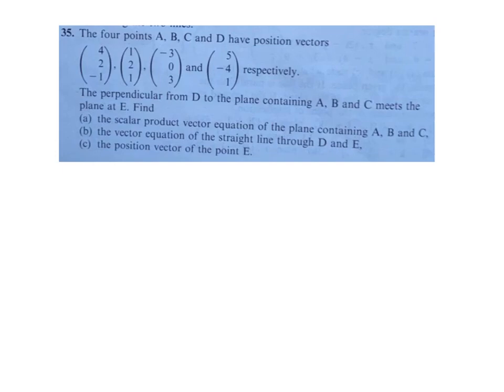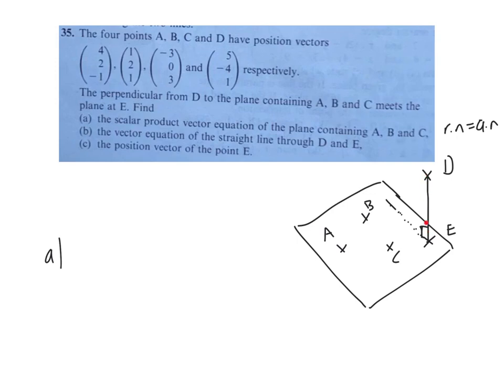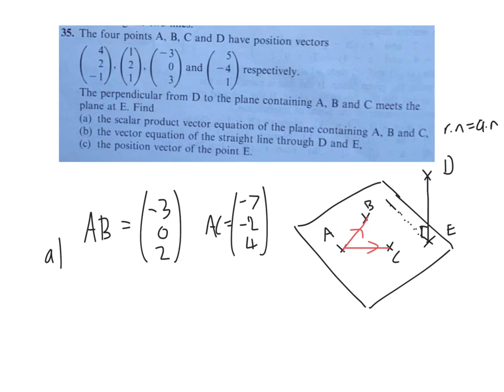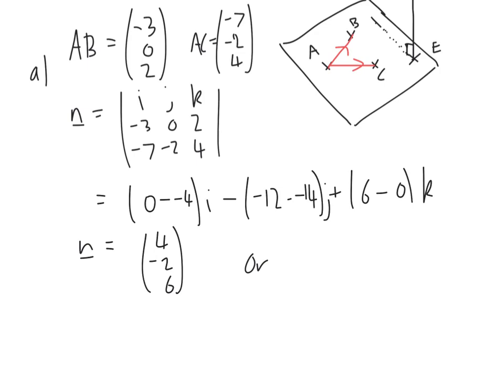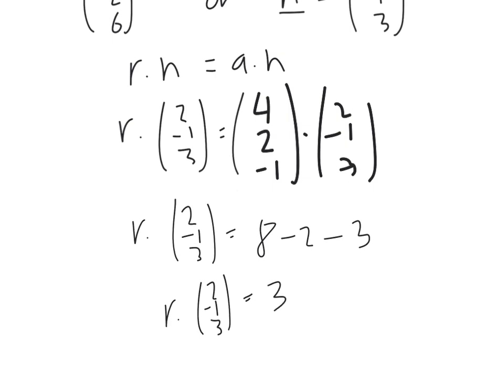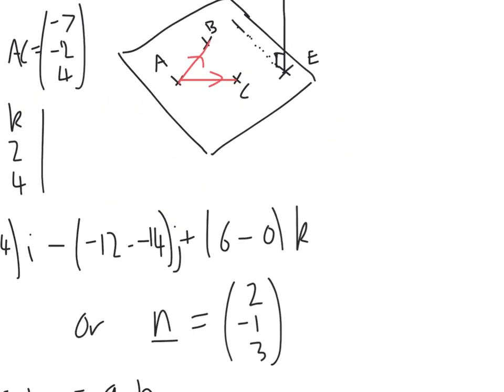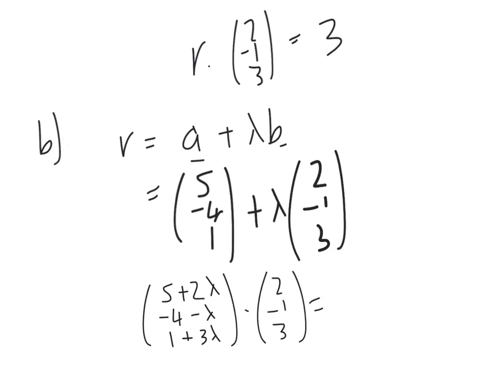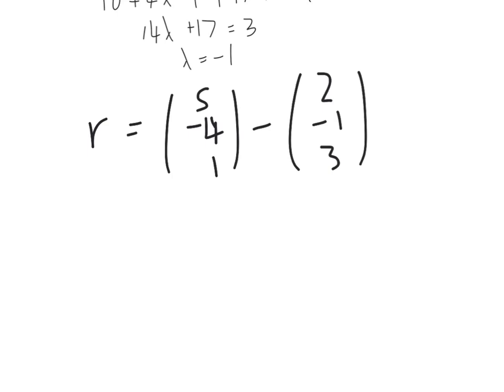ex17D q35 vectors